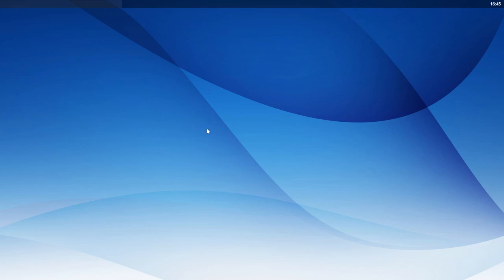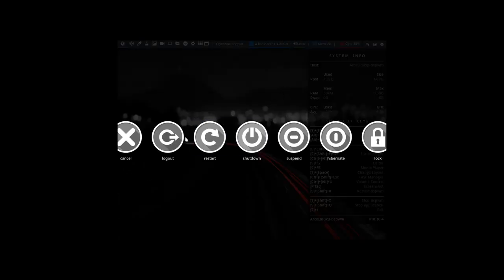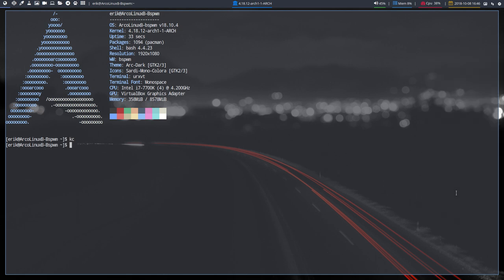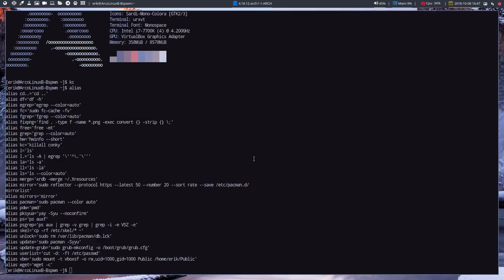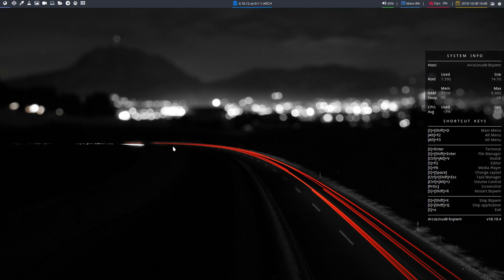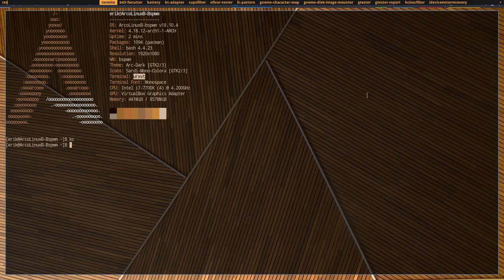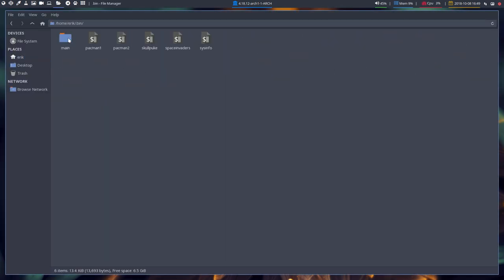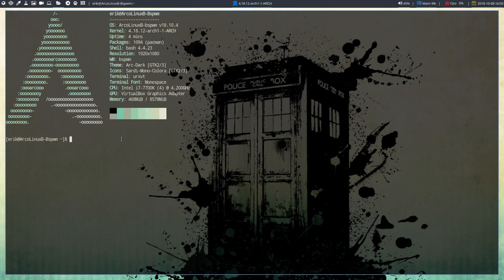ArcoLinux : 582 getting transparency in urxvt when working on bspwm and using python-pywal